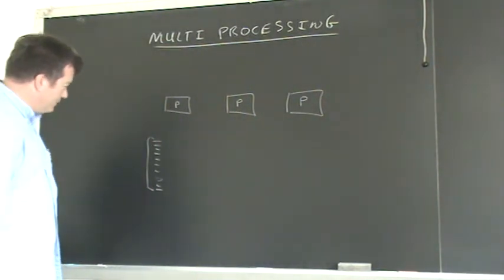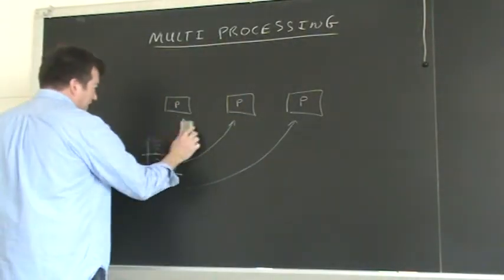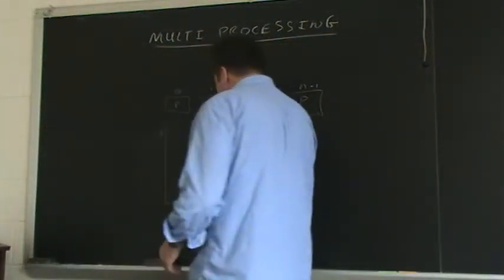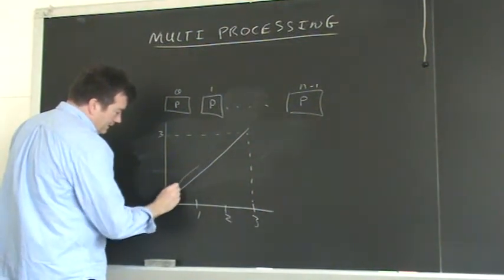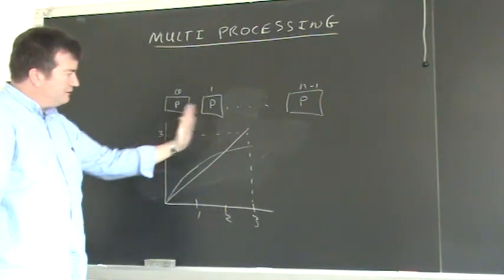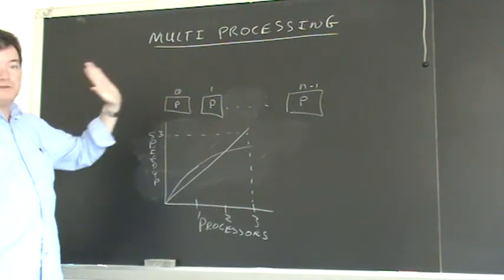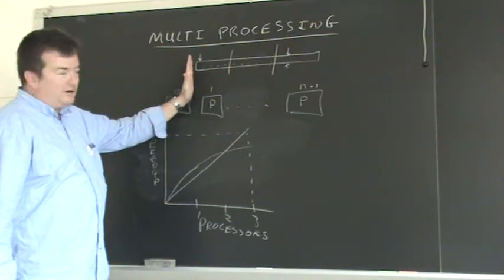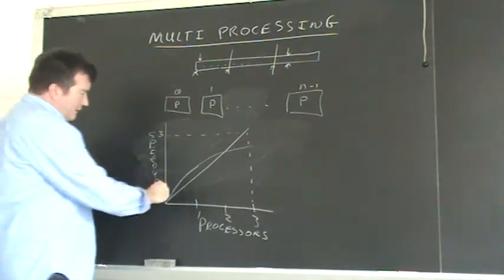Deprecated video goto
Computer Architecture 5.1 - Multi Processing